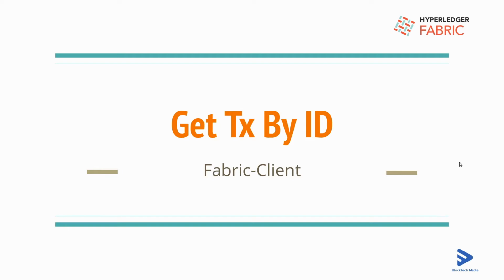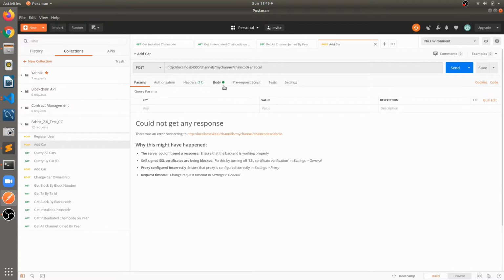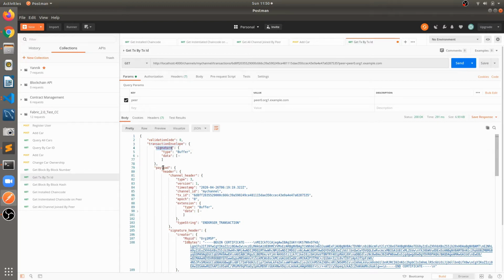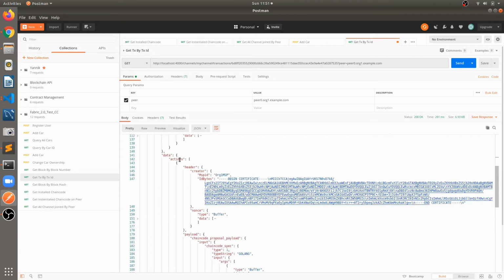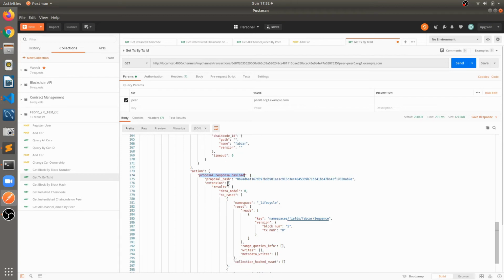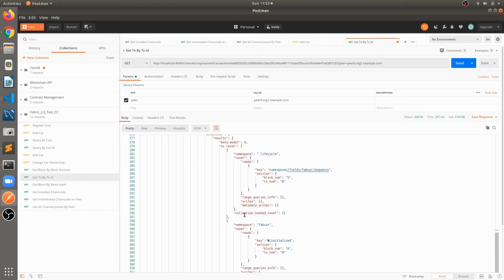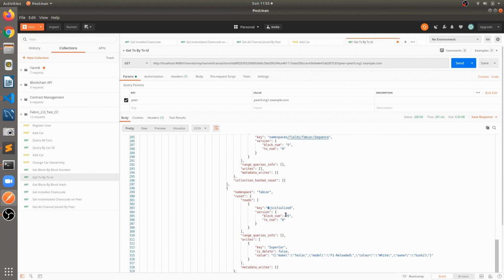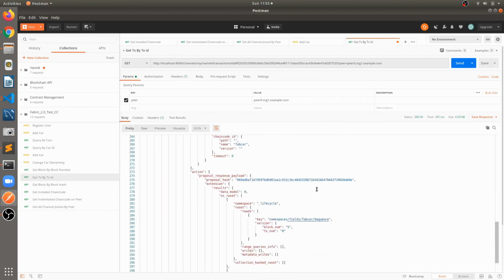25 Fabric SDK (fabric client ) - Get Transaction By TxId - Basic Network Fabric v2.0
In this video, we will implement API fro fetching transaction details by transaction id. We will see different topology like transaction proposals, proposal response, endorsements.